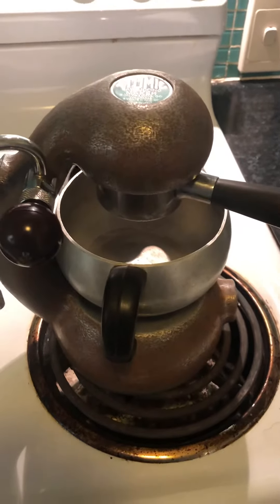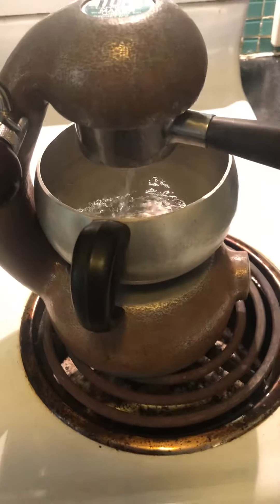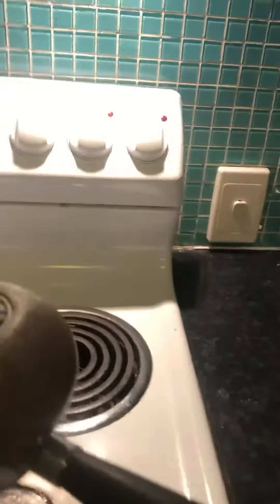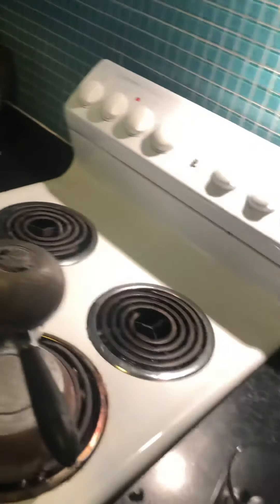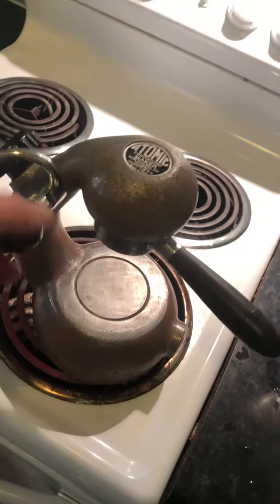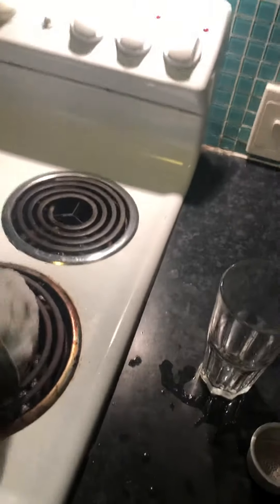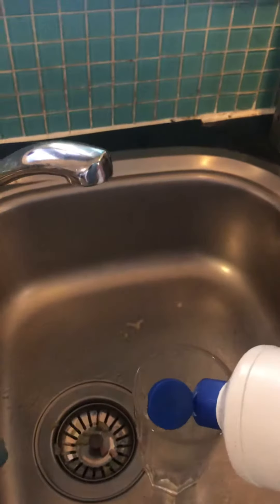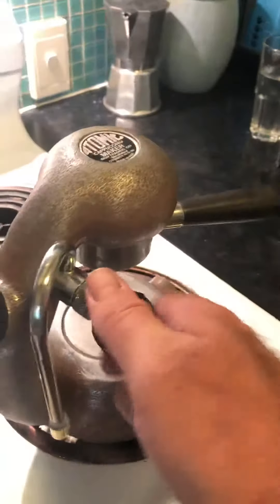Atomic coffee steam repair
Aromic coffee steam repair